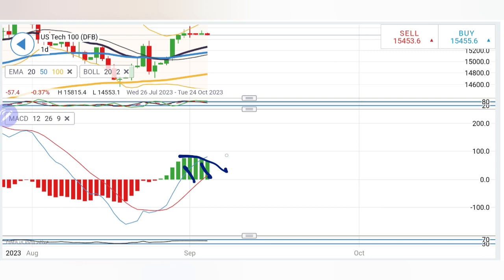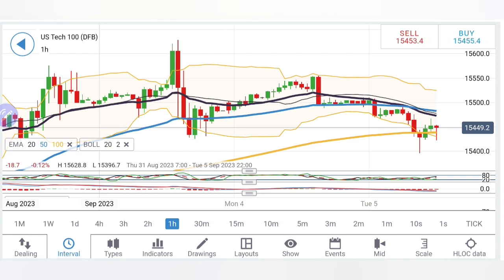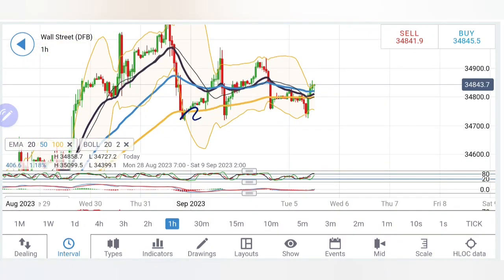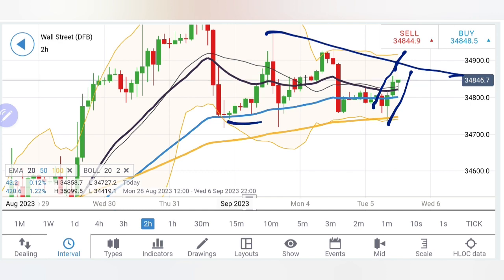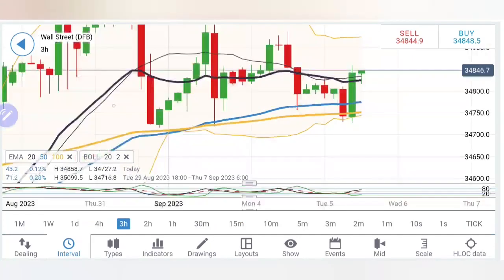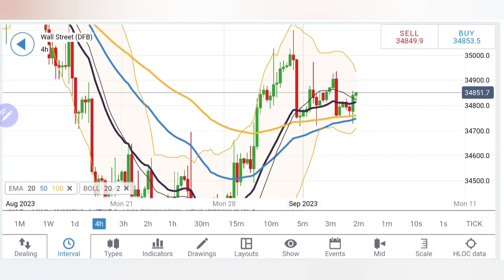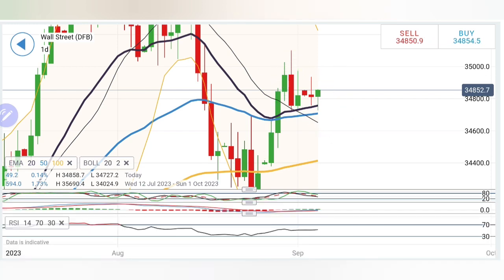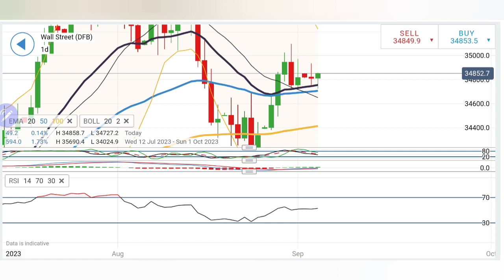Caution !! US30 Analysis Today | Nasdaq 100 Analysis Today |US30 & Nasdaq100 Trading Strategy 05 Sep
Timestamps:

- [00:01]( 📊 The key level to watch for bearishness in the US30 (Dow Jones) is around 34,720, while 34,860 serves as strong resistance.

- [00:15]( 📉 The Nasdaq 100 (Tech 100) is currently exhibiting bearish signs, with potential support at 15,400, but it may still see further downside.

- [02:05]( 📈 For Tech 100, staying above 15,480-15,520 levels is crucial for a bullish trend, while lower highs on the two-hour chart suggest bearishness.

- [04:58]( 🧐 Consider selling Tech 100 at 15,440 with support levels at 15,420 and 15,400. Put a 20-point stop loss below 15,340.

- [05:53]( 📈 In the US30 (Dow Jones), 34,720 is a critical support level, while a potential high around 34,900-34,950 may indicate a bullish trend.

- [08:34]( 📉 Selling the US30 at 34,800 is recommended, but watch out for the strong support at 34,720. Below that, consider levels around 34,650-34,600.

US30 Analysis Today | NASDAQ 100 Analysis Today